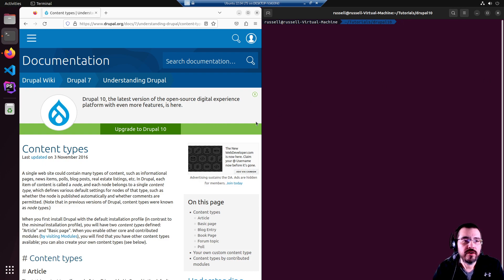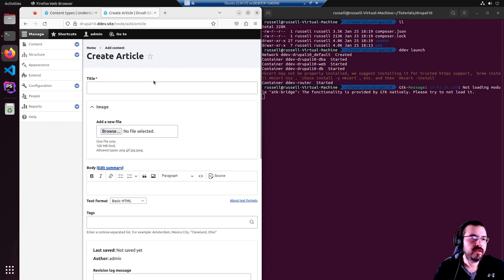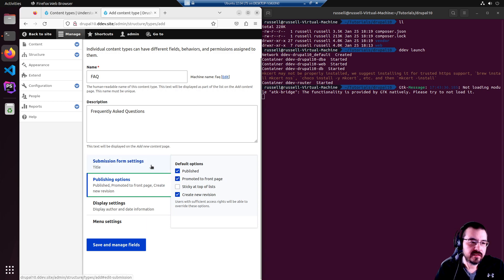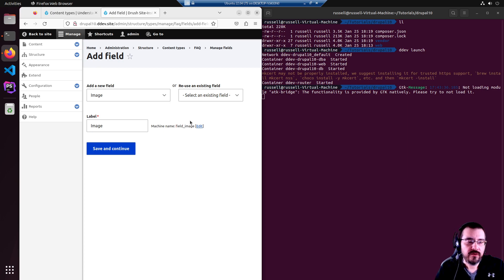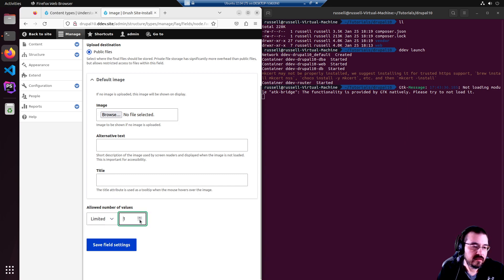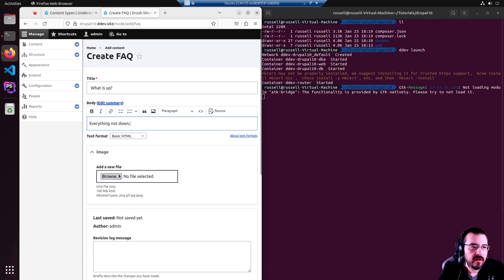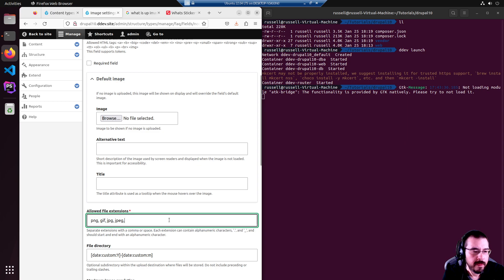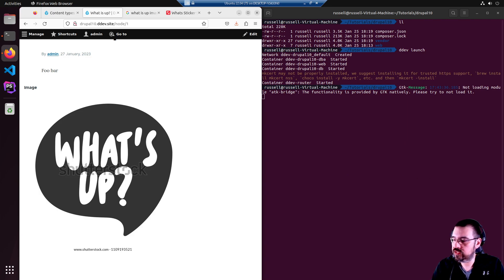Drupal 10 Content Type | Create a FAQ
Before creating great content in Drupal you need great Content Types!

In just a few minutes I introduce you to creating a basic FAQ content type in Drupal 10.

Bonus: I get an error uploading a .webp file and show you how to fix it  :)